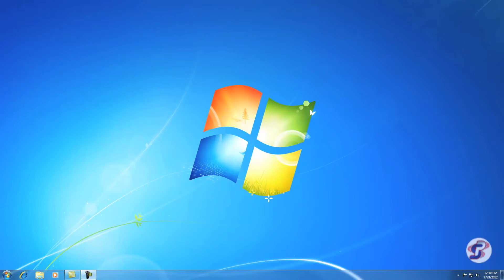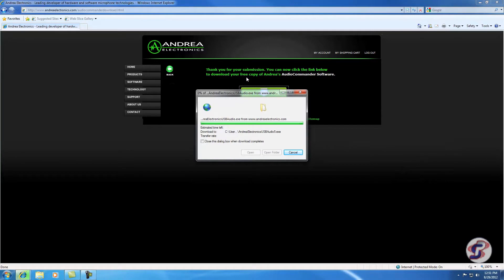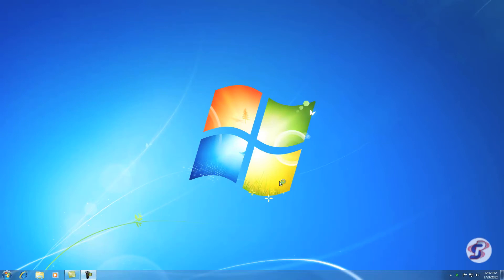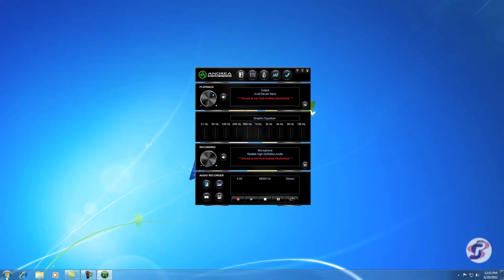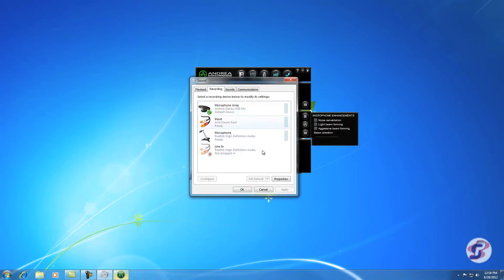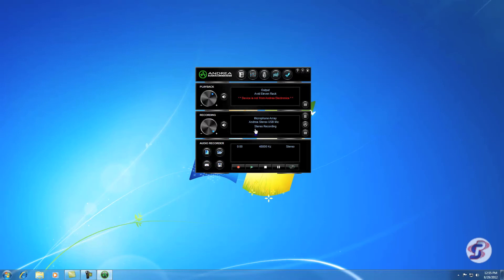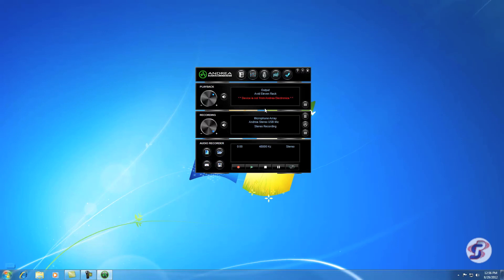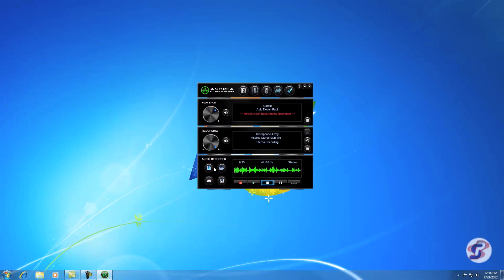The Sound Professionals Inc SP-USB-MIC-MODEL-5 Install Video Windows 7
This is a Sound Professionals instructional video.
This video details the installation of the SP-USB-MIC-MODEL-5 on Windows 7.